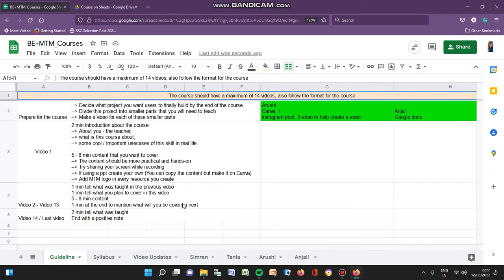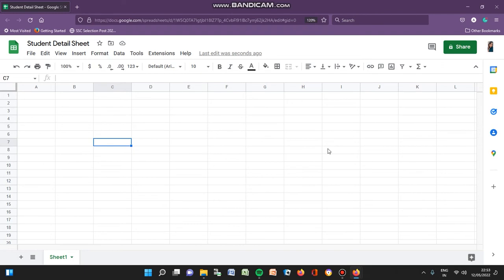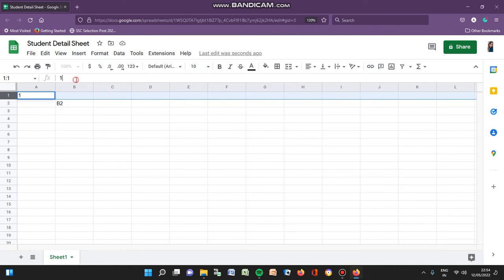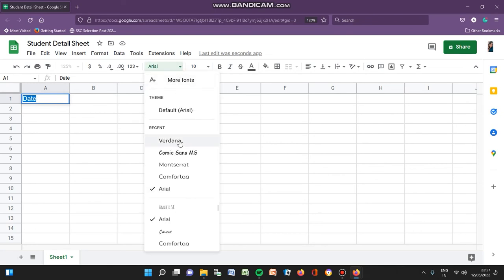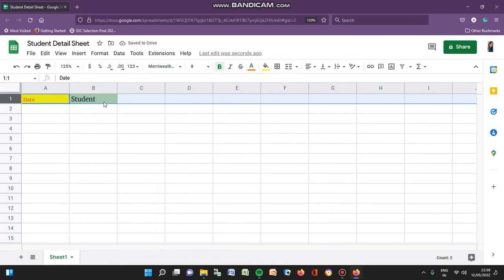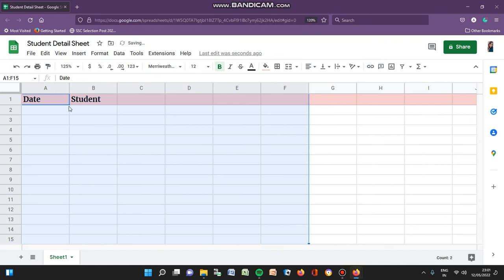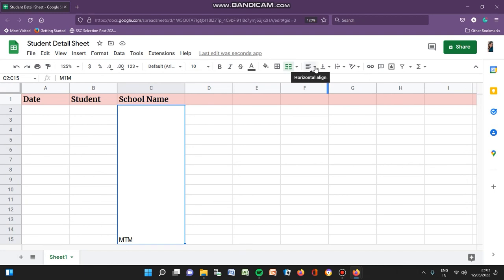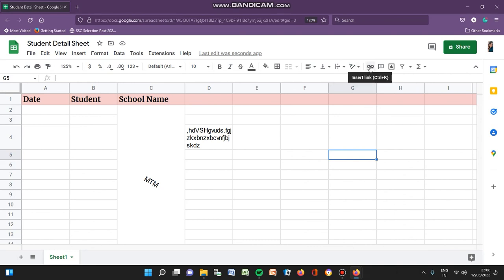Ep:2| Menu Bar in Sheets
In this video you will learn about Menu Bar Of Google Sheets.
Here we have discussed about all menu bar options with where and when to use in sheets.